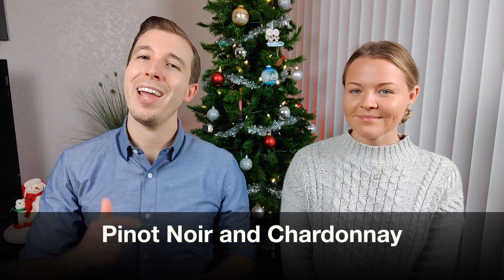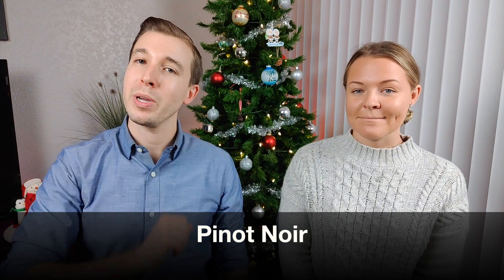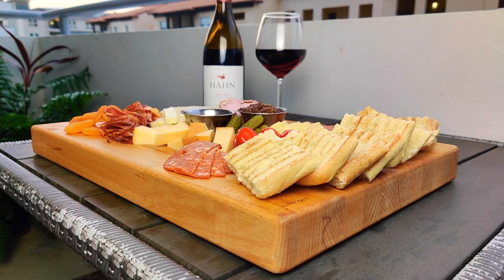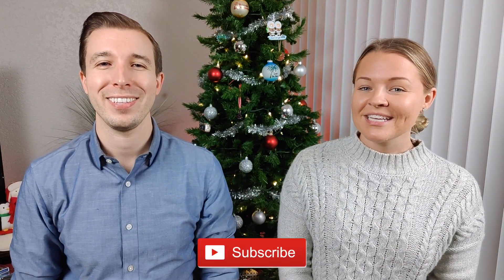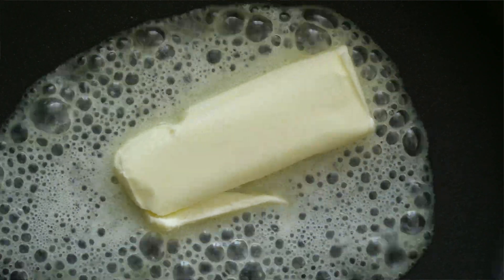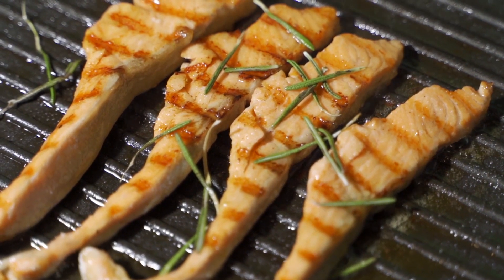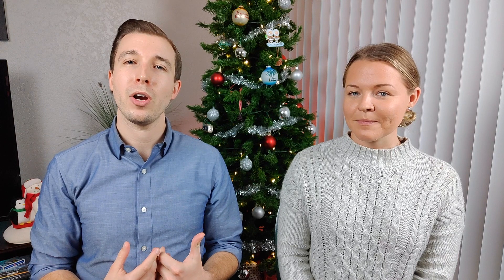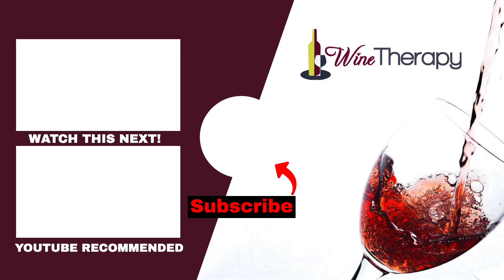QUICK WINE TIP | Top Two Wine Varietals You ALWAYS Need to Have | Pinot Noir and Chardonnay Wine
In this video, you will learn a quick wine tip on the top two wine varietals to keep in your wine fridge or wine cabinet at all times: Pinot Noir and Chardonnay.

Table of Contents:
 - Intro 0:00
 - Pinot Noir 0:45
 - Chardonnay 2:05

Red Wine Glasses:

White Wine Glasses:

Wine Aerator:

Wine Decanter:

In today's video, we are going to go over our two top wine varietals to keep in our wine cabinet or wine fridge.
This includes Pinot Noir and Chardonnay
These are the most versatile wines And won’t scare people off

Pinot Noir:
- Said to have originated in the Burgundy region of France
- Medium bold, medium-bodied, medium tannins, and medium acidity
- Main flavors include cherry, raspberry, plum, clove, and mushroom
- Why is it a top wine to have in your wine cabinet or wine fridge?
- This is often considered in of the world's most popular light-bodied red wine
- The soft tannins appeal to people who prefer white wine
- However, this wine still contains tannins which Should appeal to red wine drinkers
It also pairs well with various charcuterie, cheese, and even some fish, such as salmon.

Chardonnay:
- Originated in a small village of France known as Chardonnay
- Chardonnay’s have flavors of vanilla and butter
- Has tropical flavors from warmer climates and citrus flavors from cooler climates
- Medium dry, bold, medium acidity
- Bolder, but doesn’t have the tannins of red wine, but still has a bold flavor that pairs with most dishes
- Why is it a top wine to keep in your wine cabinet or wine fridge?
- Chardonnay is one of the most popular wines in the US
- Chardonnay is bold which appeals to most red wine drinkers
- However, it does not contain tannins which makes it less dry than most red wine

So, again, the best wines to have in case of a wine emergency are Pinot Noir and Chardonnay. They are both versatile wines that good with a variety of foods and appeal to a variety of palates.

***Must be 21 or older to consume alcohol in the United States.  Please follow all state and local laws when drinking alcohol.  Always consume alcohol responsibly.